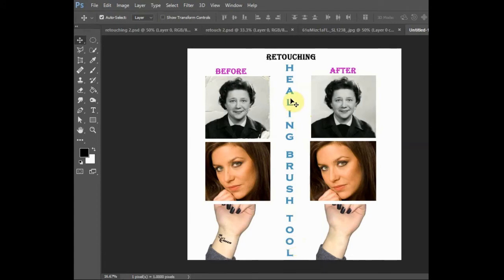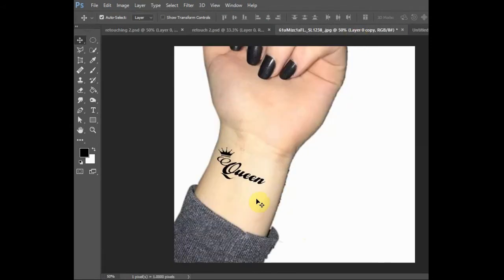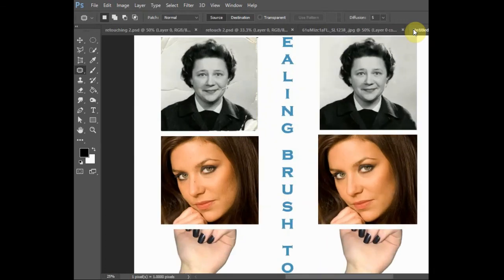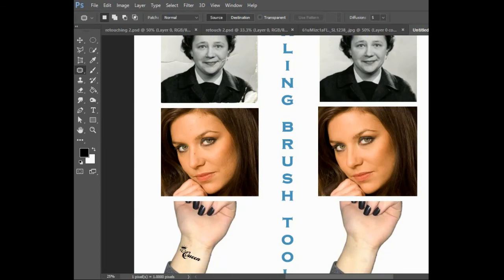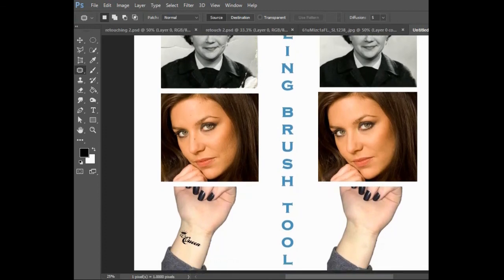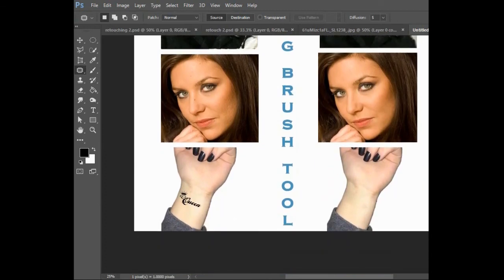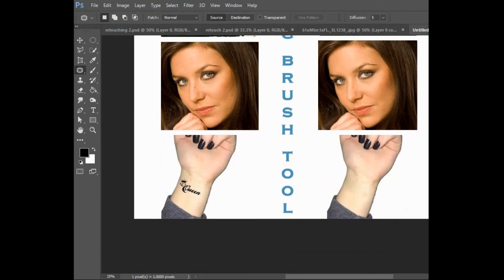Healing Brush TOOL | PHOTOSHOP | How to use healing brush tool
Hope you learned something new in this video.

Hope you are all doing well, stay Safe and Healthy

With lots of love and blessings 💕
An ARTIST'S Choice